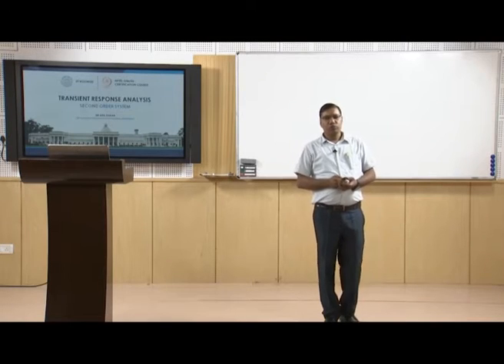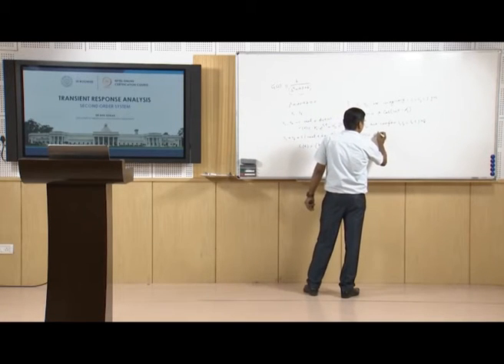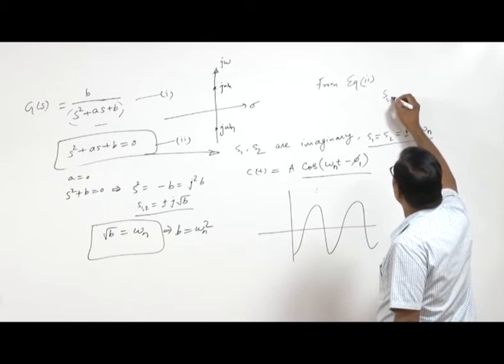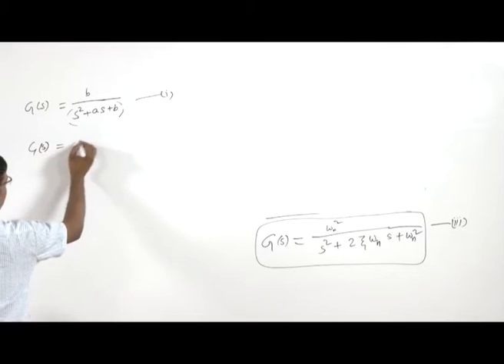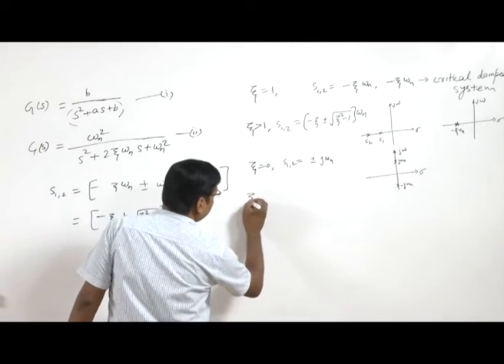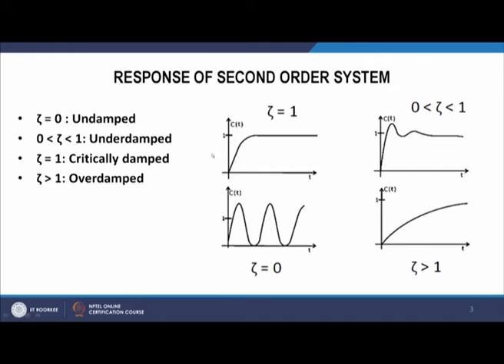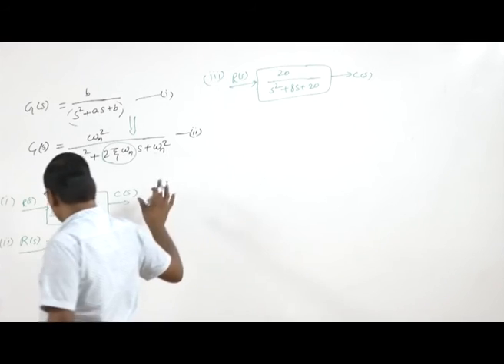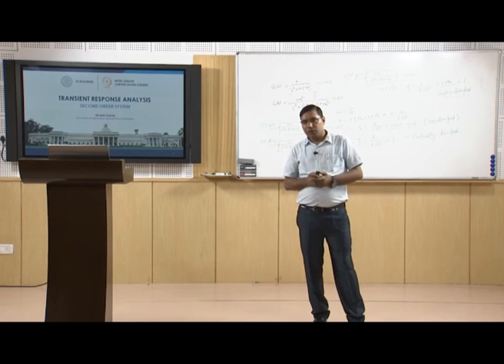Shock Wave: Rankine Hugonoit Treatment